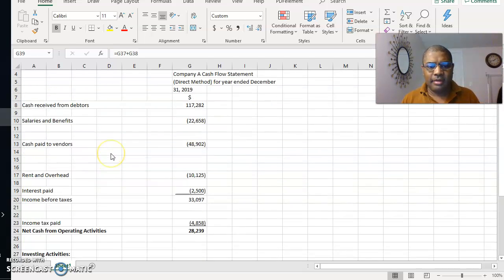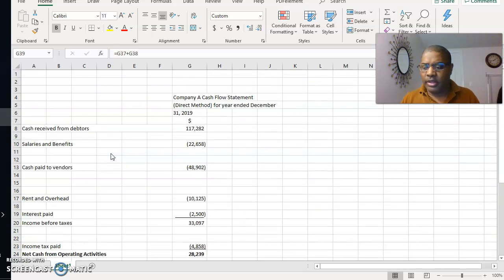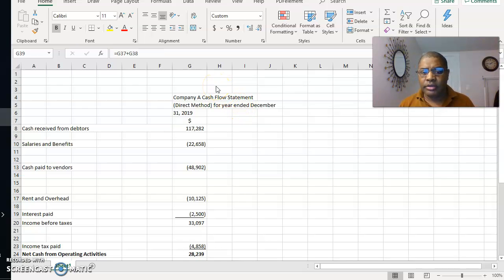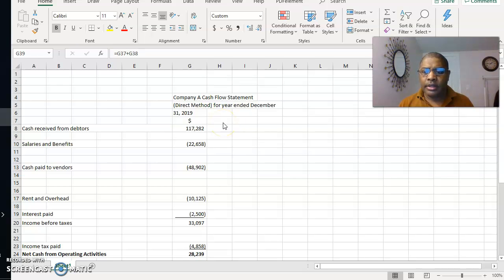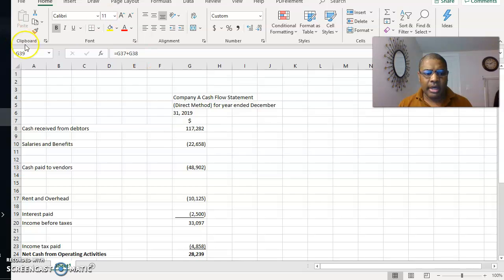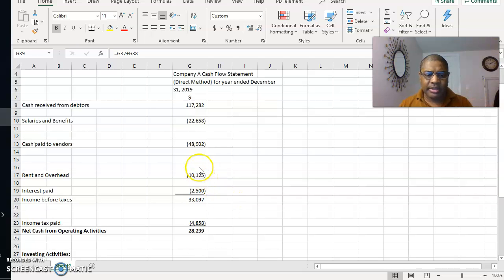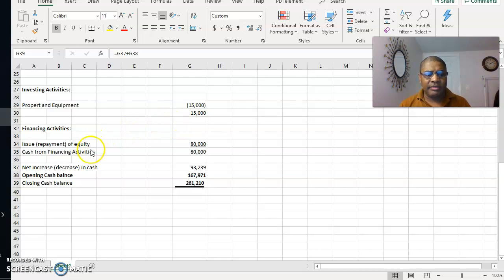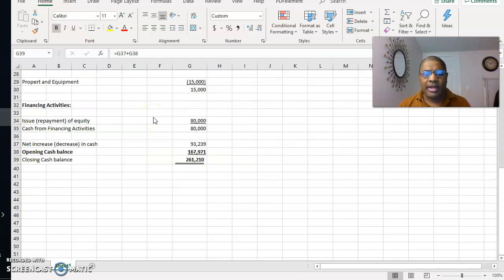The Direct Method of Preparing the Cash Flow Statement Simplified